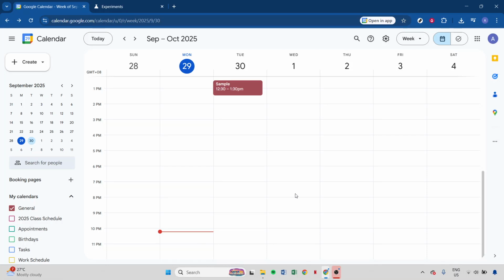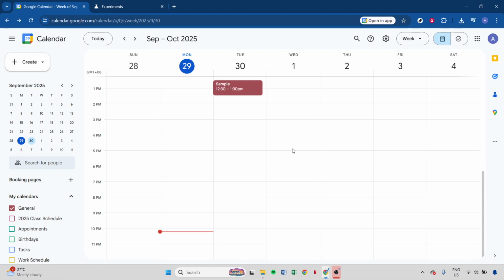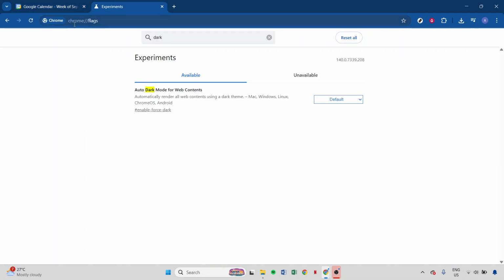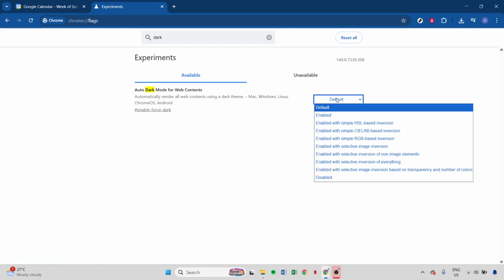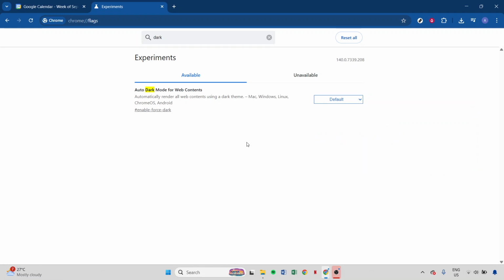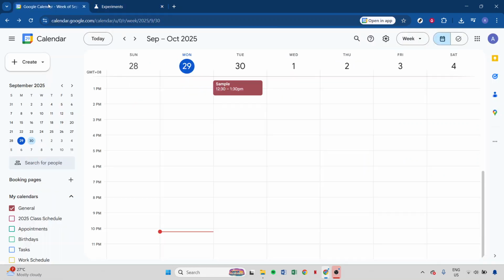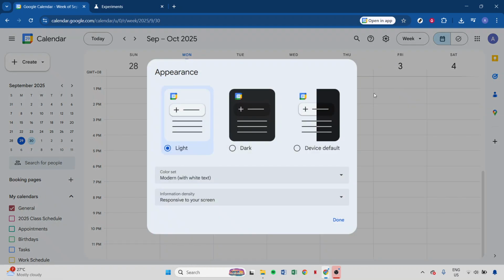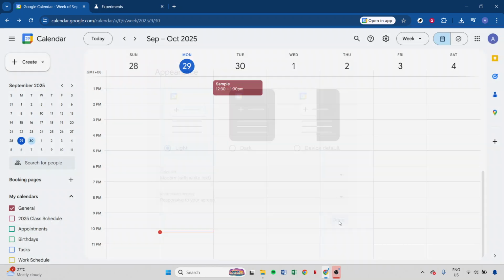How to Enable Dark Mode in Google Calendar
Prefer a darker, easier-on-the-eyes look? 🌙📅 In this tutorial, we’ll show you exactly how to enable dark mode in Google Calendar on both desktop and mobile devices for a cleaner, low-light-friendly experience.

In this video, you’ll learn:
✅ How to turn on dark mode in the Google Calendar app
✅ Step-by-step process to enable dark mode on desktop
✅ Tips for reducing eye strain while using Google Calendar
✅ Pro tricks to customize your calendar’s appearance

Perfect for professionals, students, and anyone who spends a lot of time in Google Calendar and wants a sleek, modern look.